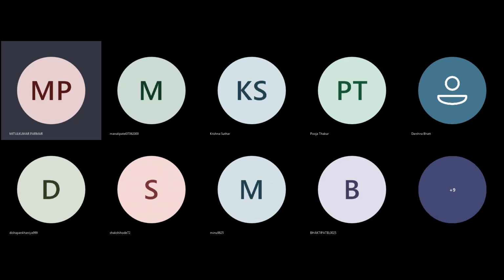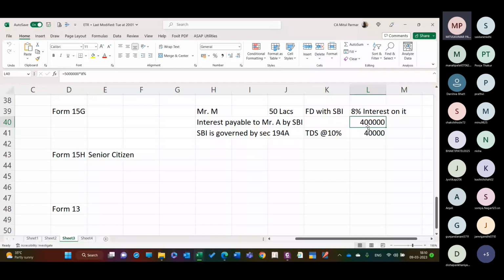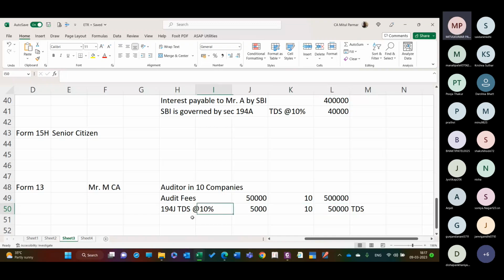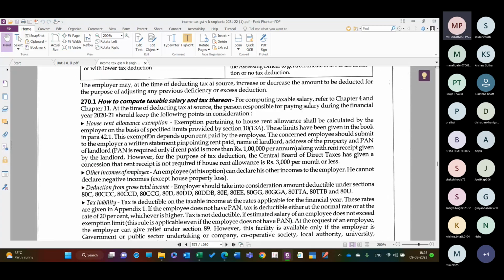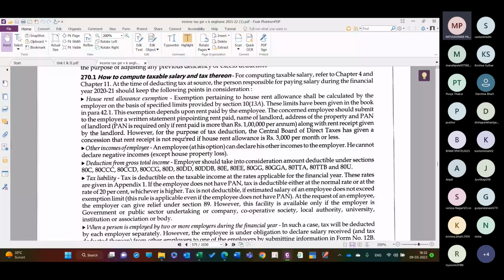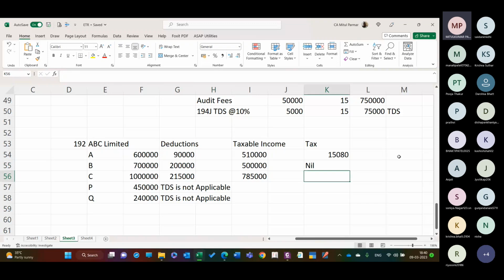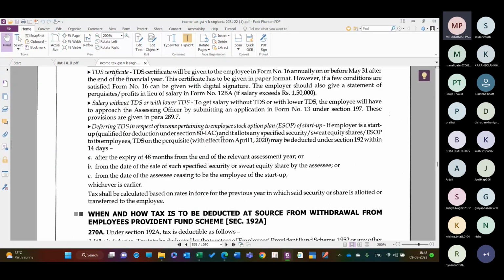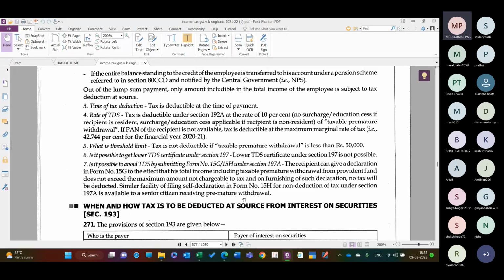09 03 2023 Meeting in General 20230309 180234 Meeting Recording